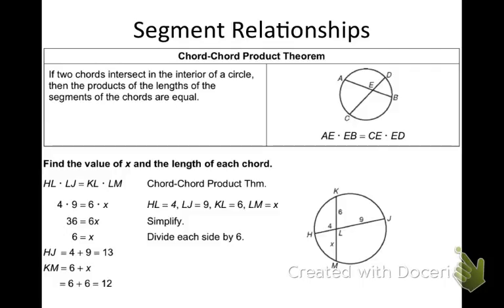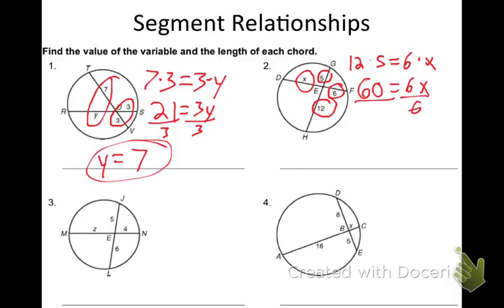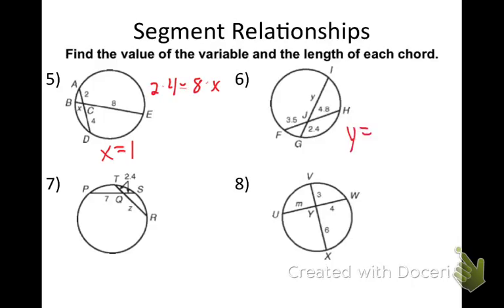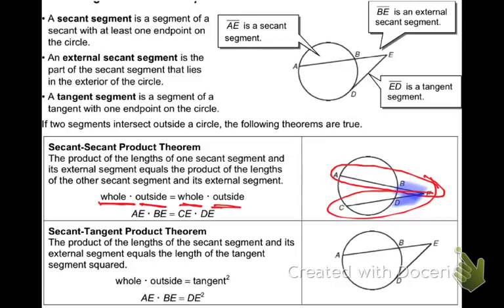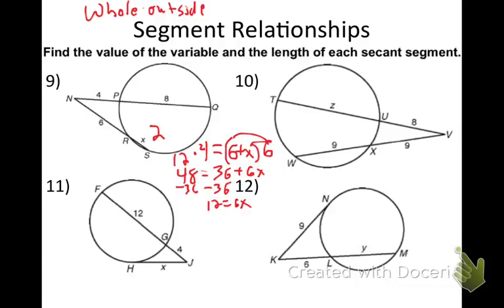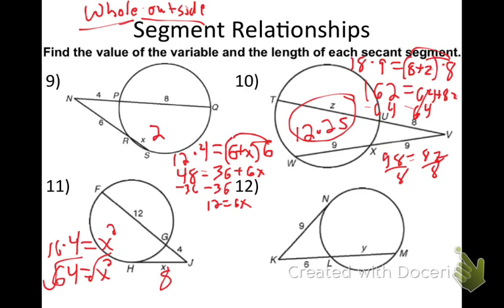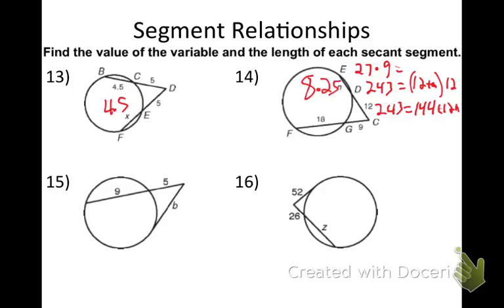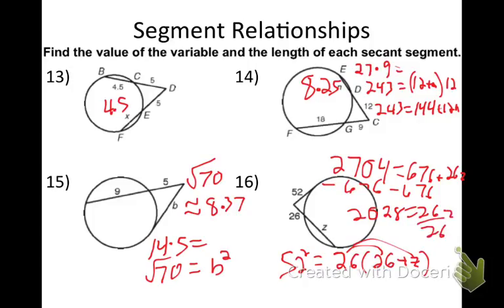Section 11.6 (Segment Relationships in Circles)